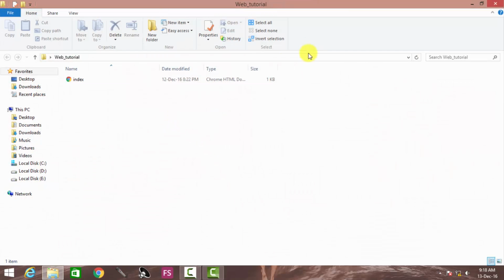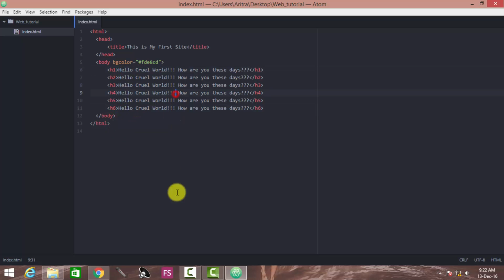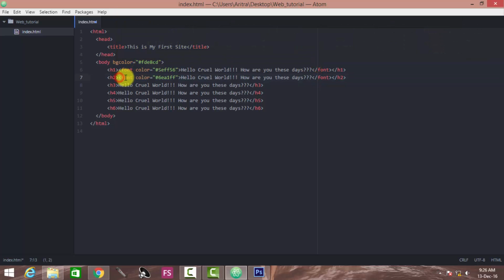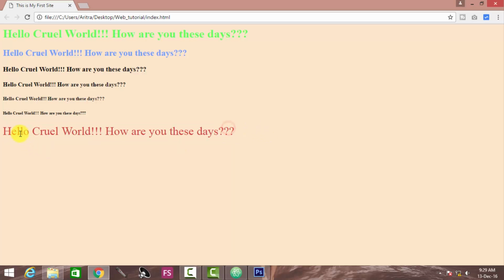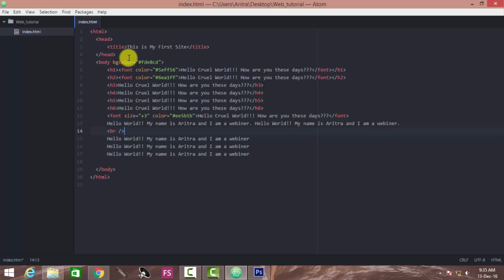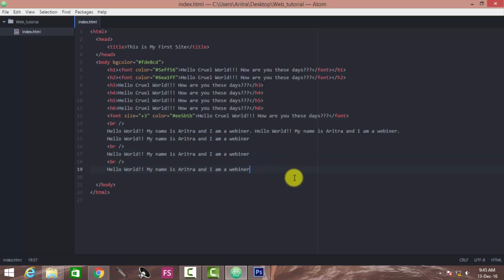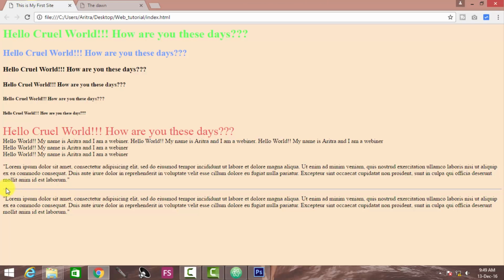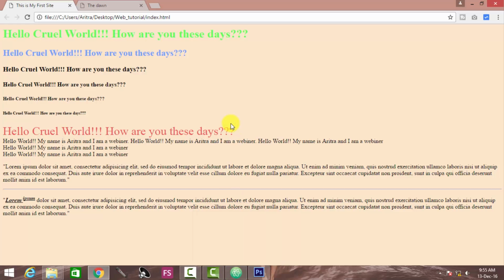HTML and CSS Tutorial for Beginners 2016 - Knowing text /font Tags and attributes- Part 2 - Module 1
HTML and CSS Tutorial for Beginners 2016 - Learning HTML from Scratch - Part 2 - Module 1 || By Urnanabha Bestcobweb

This is the first part of Basic HTML and CSS Tutorial. This part includes following modules that is covered here:

1) Section Heading Tags
2) Line Break and Paragraph Tags
3) General Understanding on Container and Empty Tags
4) Character Formatting Tags [Bold, Italic, Underlined, Superscript and Subscript tags]
5) Different Font properties